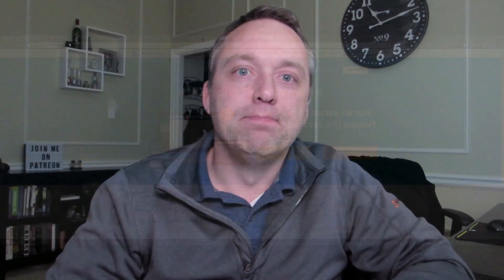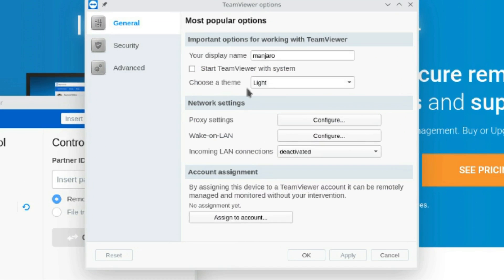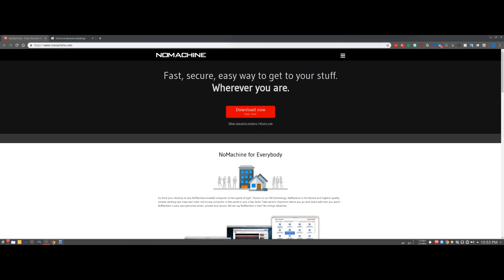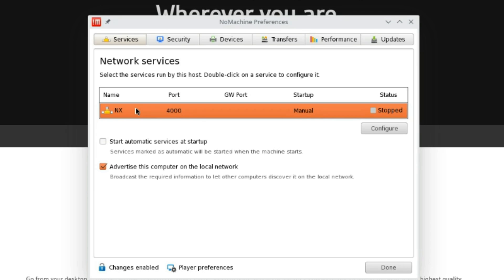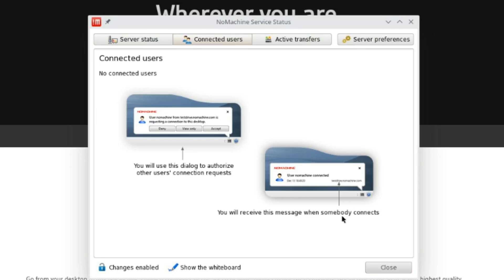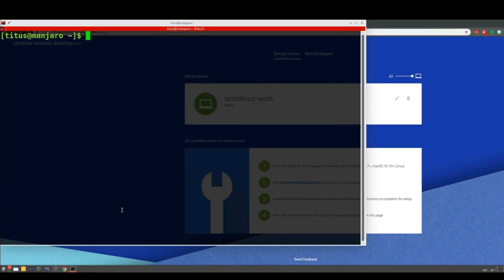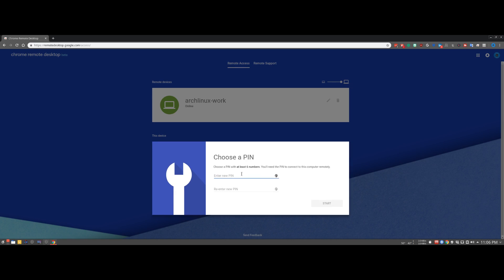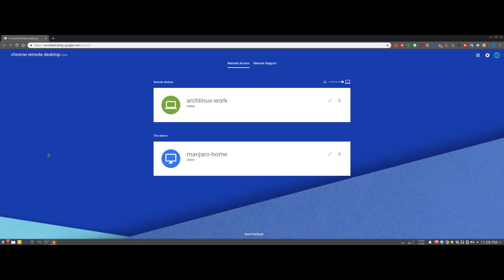How to Setup Remote Access and Control Linux Remotely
In this video, I go over 3 methods of how to do remote access and control on Linux remotely. All these are simplistic and can be performed by anyone.

crd --setup
crd --restart .